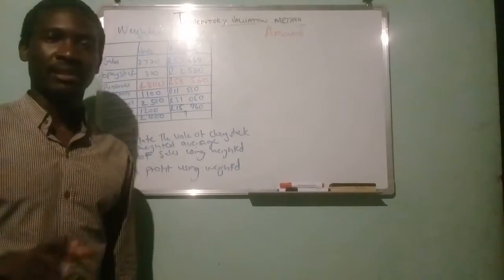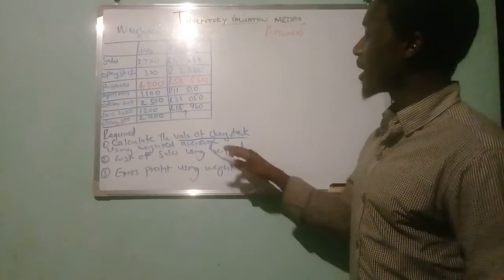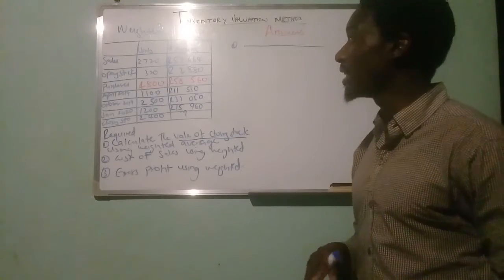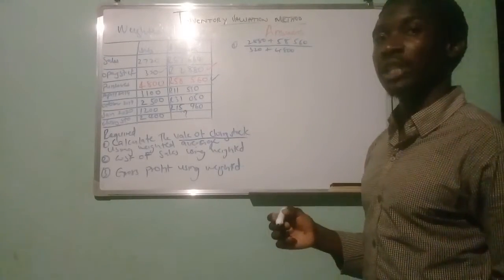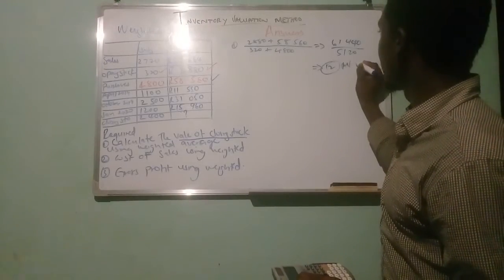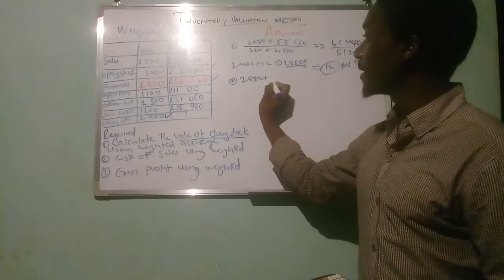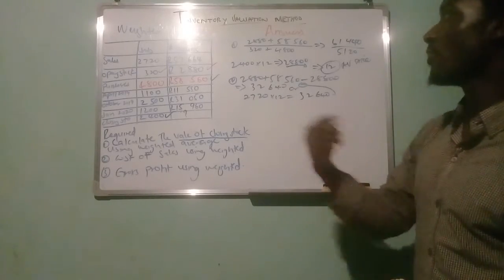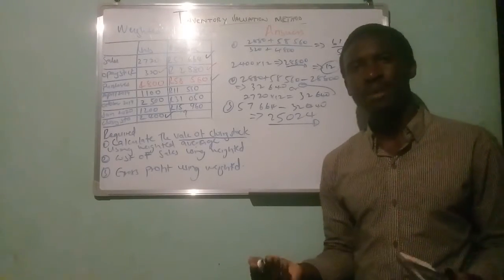ACCOUNTING GRADE 12 INVENTORY VALUATION WEIGHTED AVERAGE